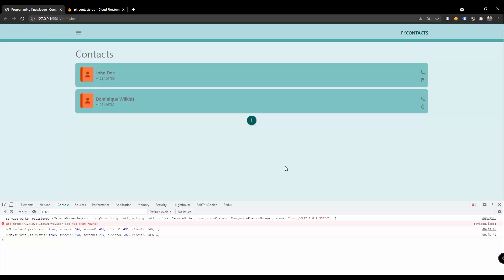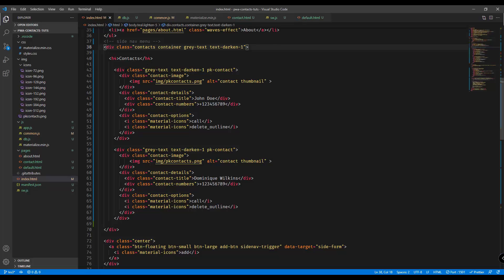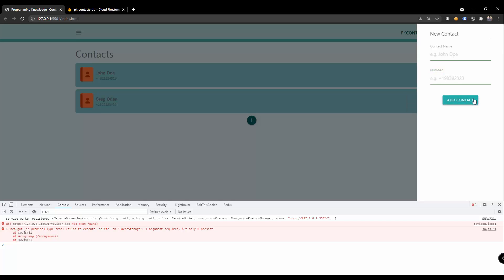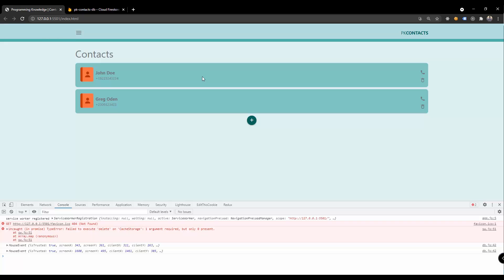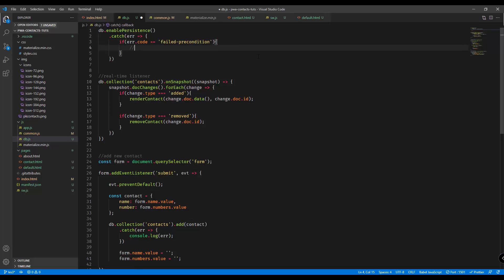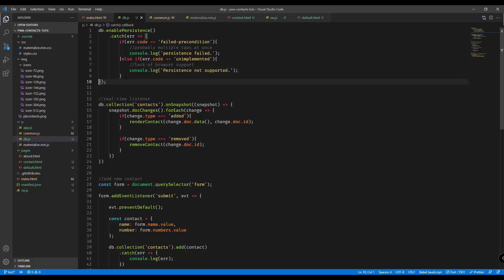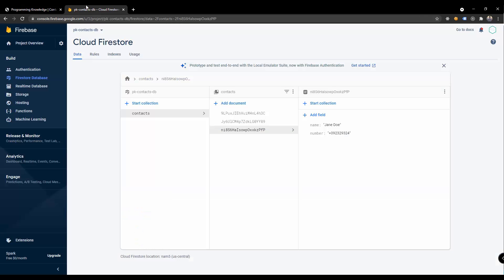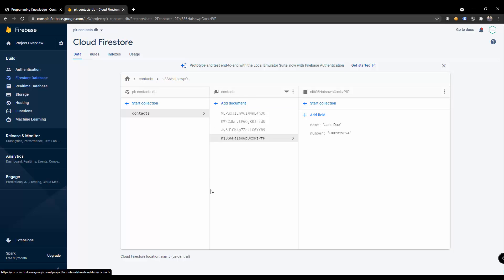PWA Tutorial for Beginners 15